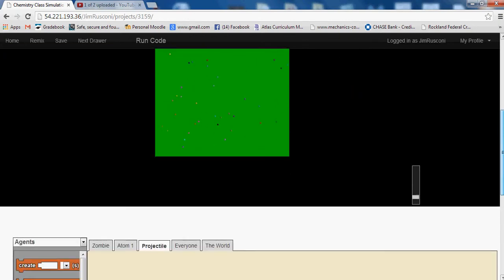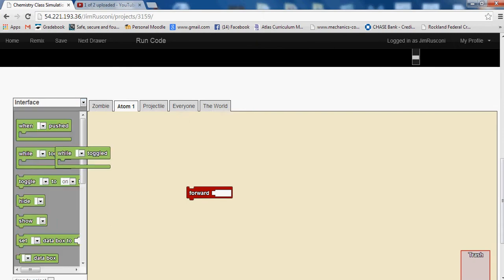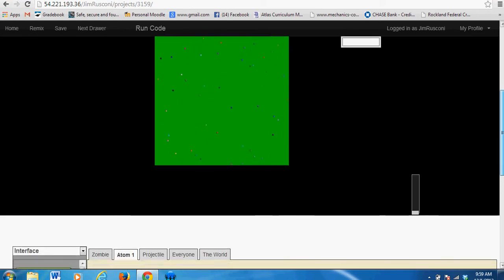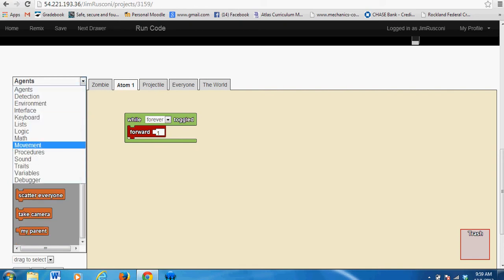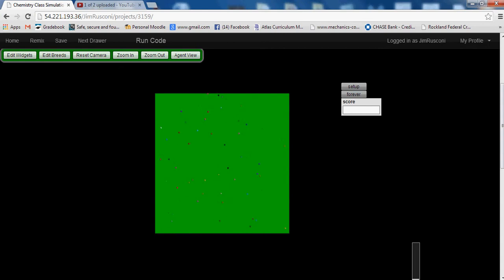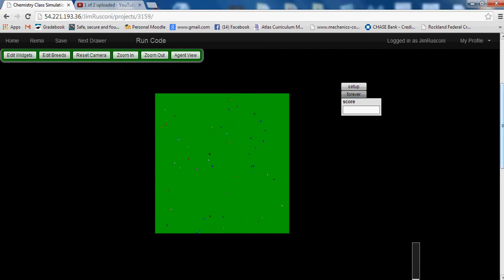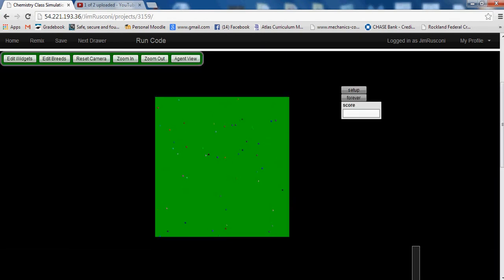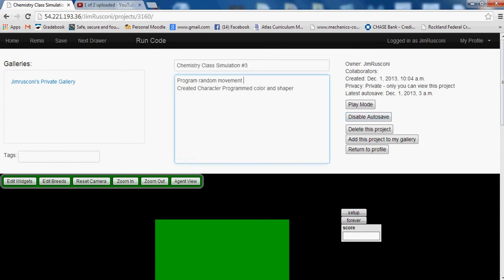Starlogo Programming Random Movement